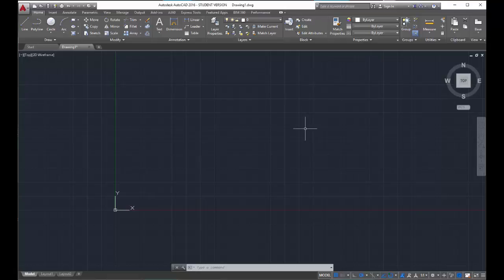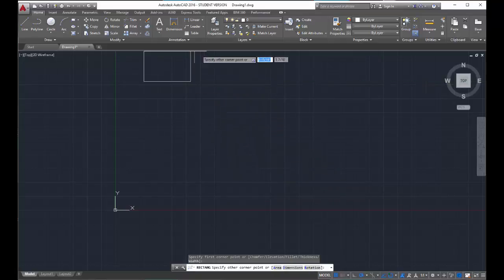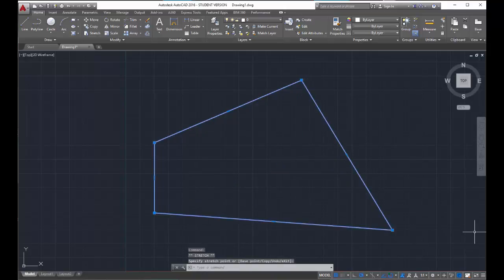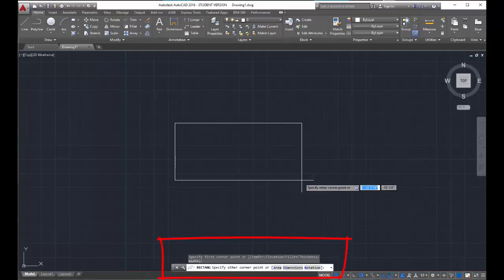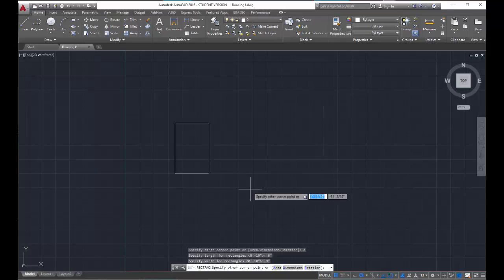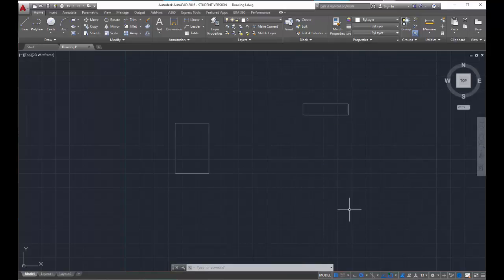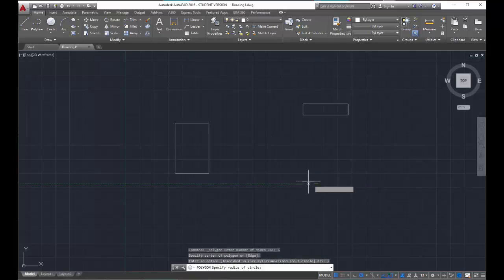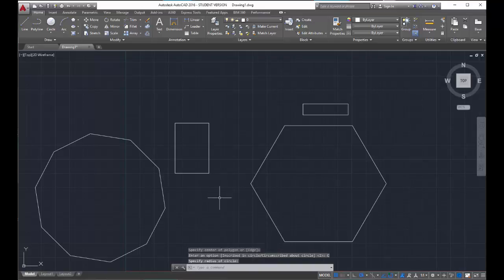AutoCAD Tutorial Video 8: Rectangles and Polygons